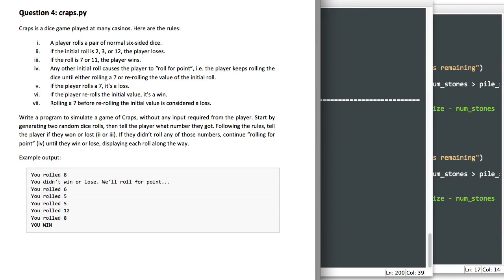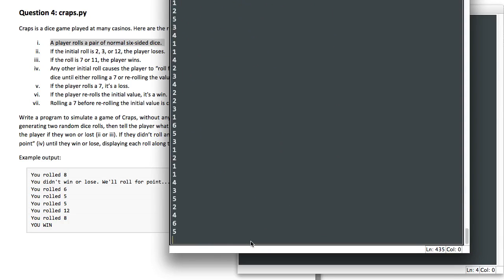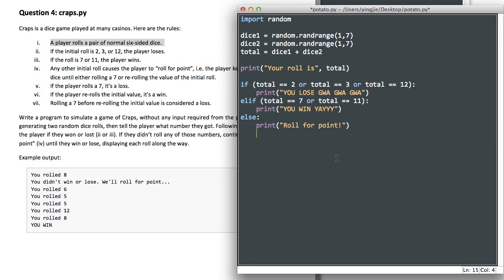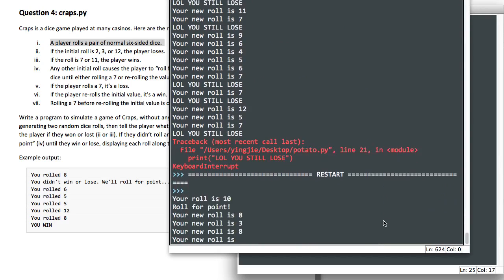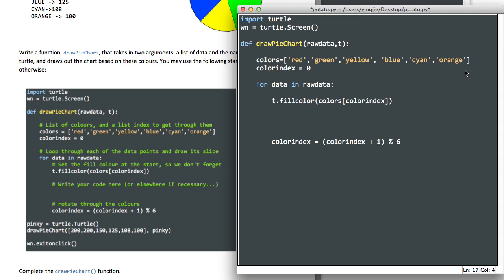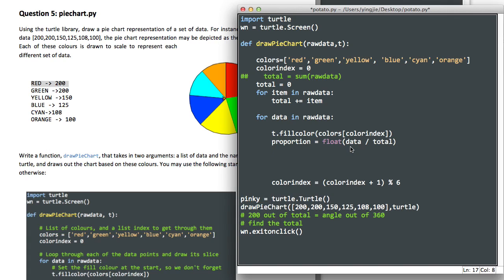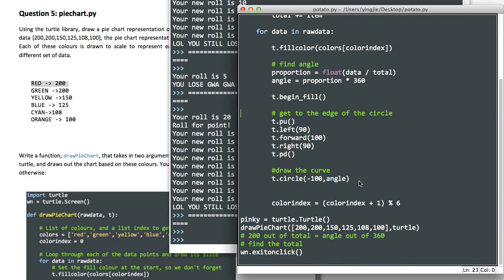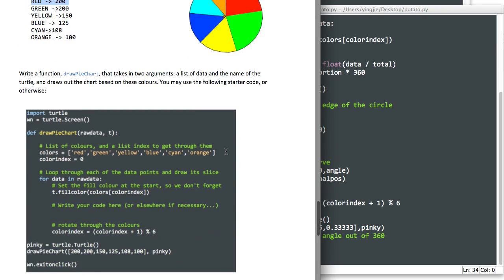Python Class: Practical Test Q4 and Q5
More on the practical test.